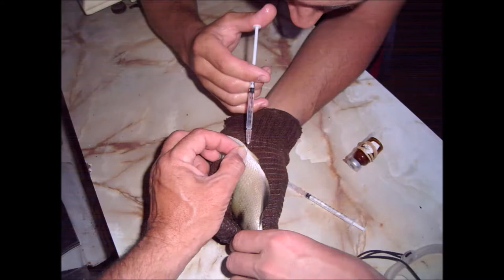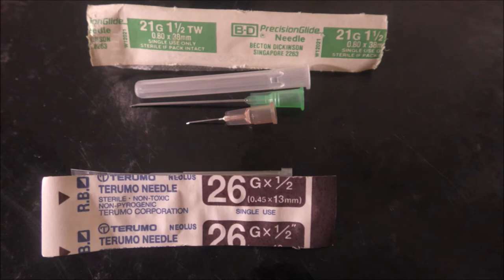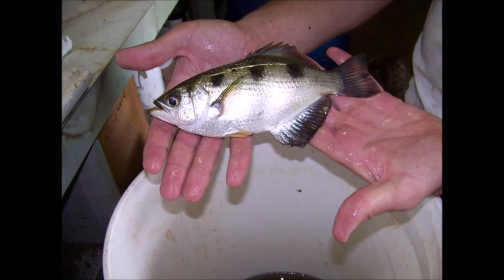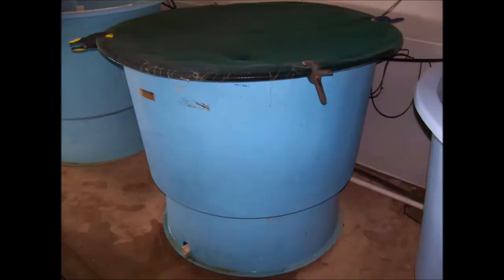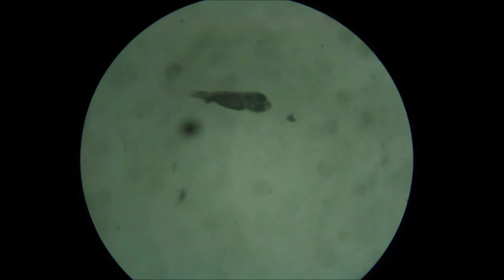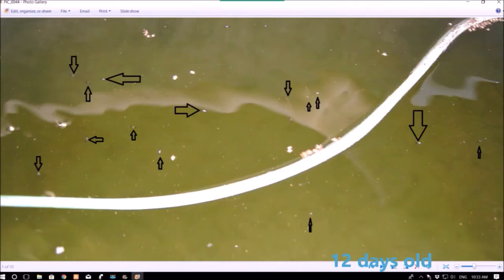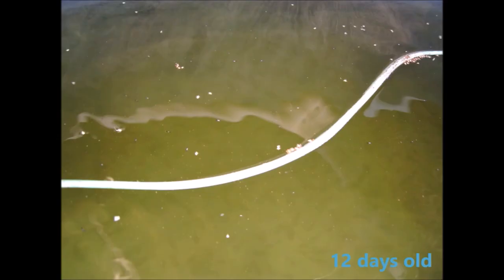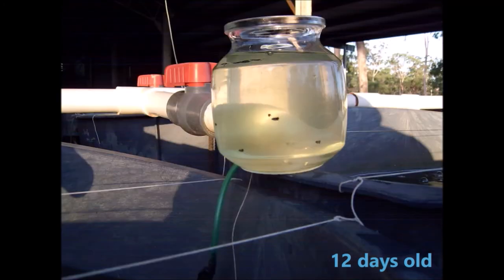How We Spawned Archer Fish. Questions Answered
If my memory is right we first spawned freshwater archer fish back in 2006.
I was told we were the first to breed freshwater archer fish.
Since then I have been asked many times what we did, and how we did this.

Unfortunatly, back in those days I didn't have the great digital cameras we have these days. The phones we had did not have the fancy cameras we have these days. Today, the phone is more of an accessory to the camera, in the phone. Most of the pictures here were taken on older technology. This video is all I have to answer these questions.

I hope it helps. If you are into fish, you will find something that will interest you.

ALSO SEE THIS VIDEO. It is some old video and stills I found on an old hard drive. Plenty of larvae development microscope pictures and a little bit of microscope video.

More videos are available to "Level 1" members area" of my
You can sign up for one day au$25, three months au$100.00 or one year au$130. You will have access to detailed information about jade perch, silver perch, Murray cod etc. Over 35 years hands on experience is posted in this area.

ALSO !
There are a number of "Premium Client" videos that go into the necessary detail to produce Australian. perch in commercial quantities. These videos are specifically for commercial people, businesses, commercial fish farmers. (Or, future commercial farmers.)

Premium Client videos are "private" videos. You can only view them by invitation.

Some of the videos available include:
• Export packing of bulk fry
• General Hatchery design
• Farm design
• Hatchery procedures
• Management of plankton ponds
• Harvesting of fry and adult fish
• Holding practices for fry prior to shipping
PLUS
How to condition breeders for spawning
How to microchip your breeders
How to take an egg (oocytes) sample
How to inject ovulating hormone
Which hormone to use
How to release larvae into a plankton pond
How long from injection to release in plankton pond
How to fertilise a plankton pond
How to design a plankton pond
How to breed jade perch
How to breed silver perch
How to breed sleepy cod (soon hock)
How to wean your fry
How to manage/prevent diseases. No antibiotic !
How to design your hatchery
Farm design  . . . and more